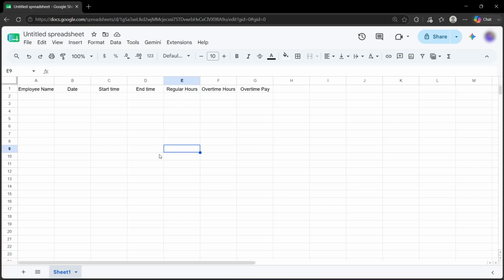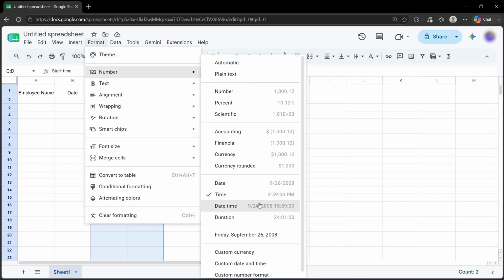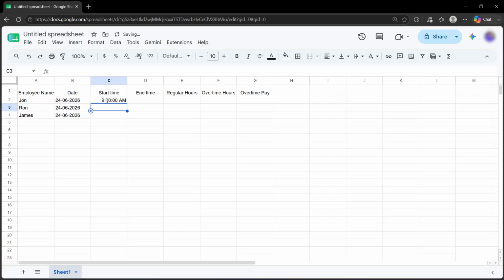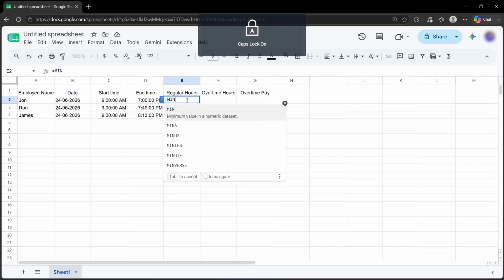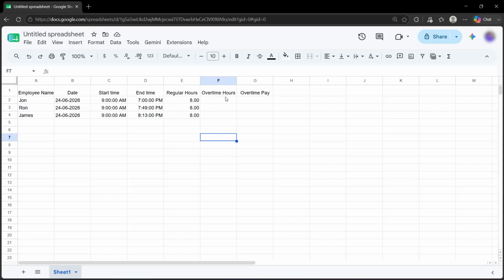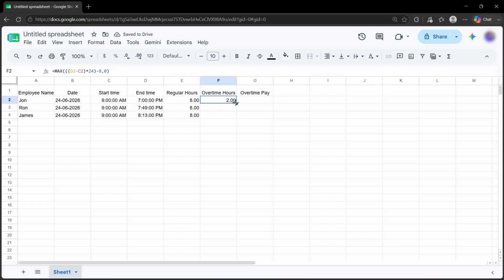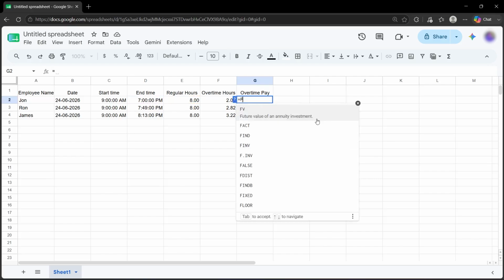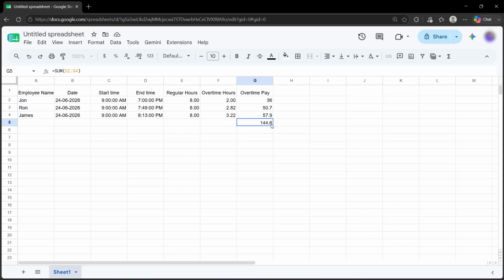How To Make Overtime Sheet In Google Sheets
In this Google Sheets tutorial, I will show you how to make overtime sheet in Google Sheets. Learn how to create an employee timesheet from scratch, calculate daily working hours, isolate overtime hours above a standard 8-hour workday, and automate your payroll payouts instantly using built-in math formulas.

📊 What You’ll Learn In This Spreadsheet Management Guide:
• How to structure a professional tracking layout with custom headers such as employee names, hours worked, and overtime pay.
• Precise formatting rules to convert standard text columns into recognized time values.
• How to use the MIN function to evaluate total hours worked while capping regular time at an 8-hour limit.
• How to use a MAX formula to automatically calculate hours that exceed a standard working day or display zero.
• Quick calculation math to multiply extra hours by custom payroll rates and sum up final company totals.

🛠️ Google Sheets Data Tools Covered:
This Google Sheets tutorial walks you through using the powerful time calculations and number formatting presets available inside Google Sheets. You will see the exact step-by-step process to set up your dataset boundaries, input standard entry metrics, and use 24-hour military inputs that convert cleanly into AM and PM labels.

We cover how to write specialized time-subtraction formulas using brackets and multipliers to handle clock calculations accurately. You will also learn how to use the blue fill handle dot to mass-paste your logic arrays down an entire column and deploy a standard SUM function to generate total tracking metrics.

This overtime sheet tutorial is perfect for human resource managers, small business owners organizing payroll, freelancers tracking billable project hours, and building interactive business dashboards.

If this tutorial helped you learn how to make an overtime sheet in Google Sheets, be sure to Like the video, Subscribe to the channel, and press the Notification icon to stay up to date for more helpful Google Sheets tutorials and tips.